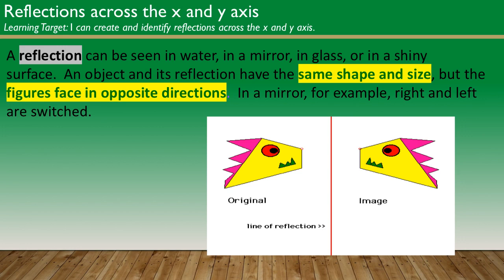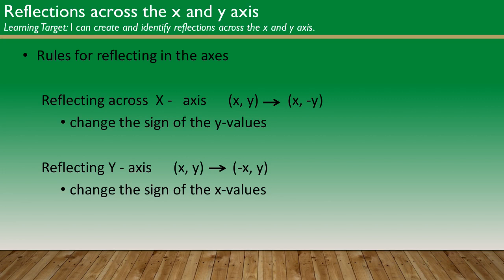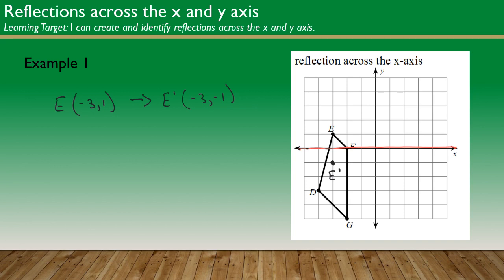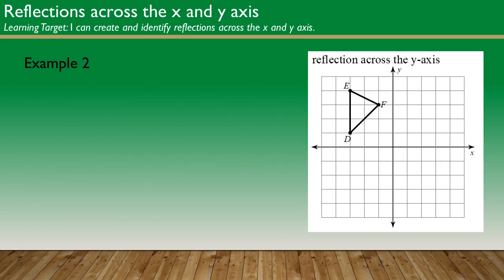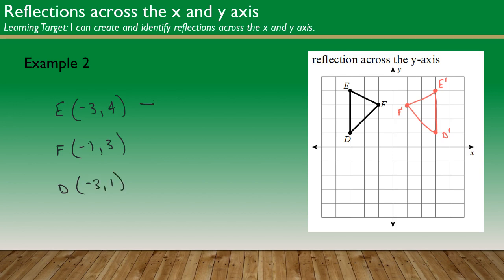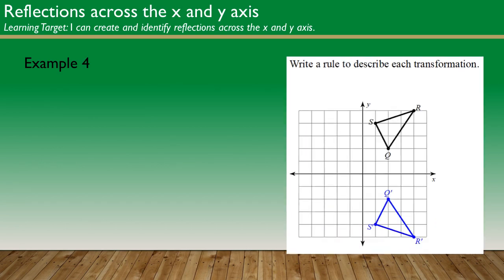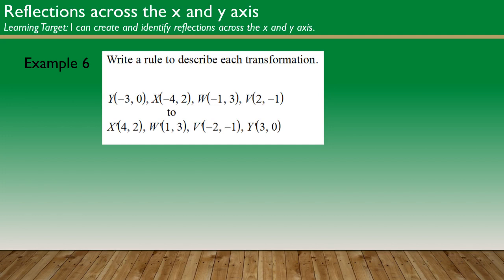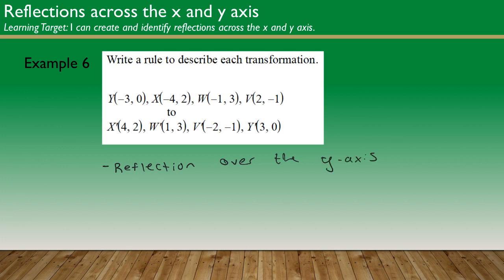CA 8.2 Reflection across X and Y axis